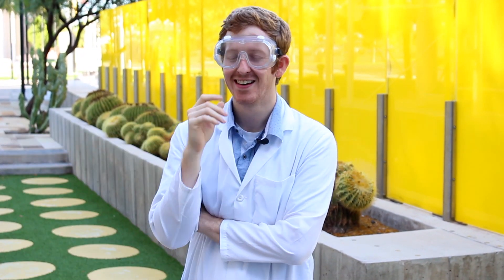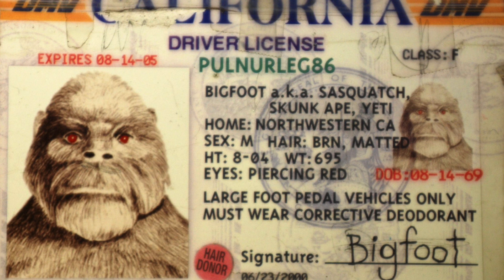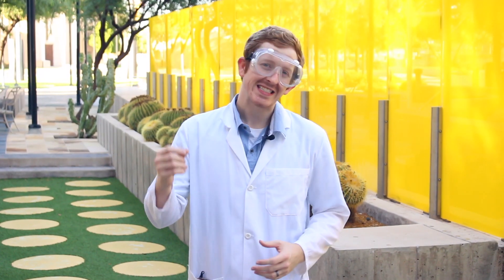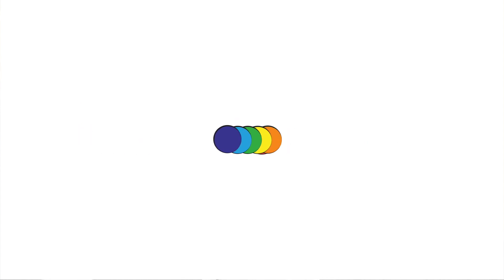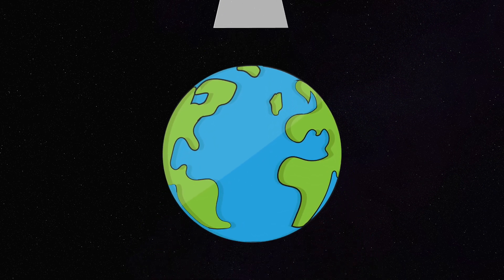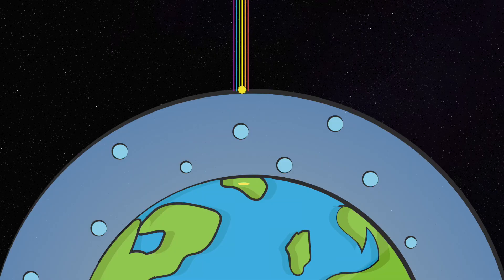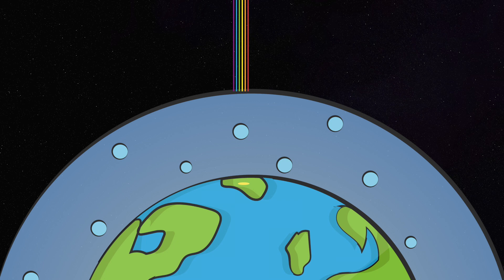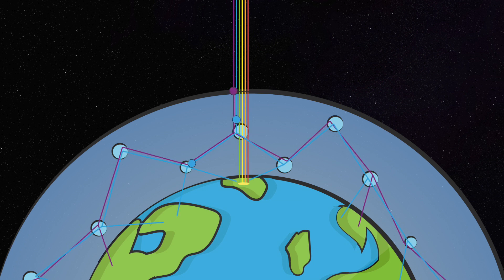Why is the Sky Blue? How Does Light Scatter?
One of the big science questions- what makes the sky blue? Building on the last few videos, we talk about how light and photons contribute to the coloring of the sky here on earth. It all comes down to the atmosphere surrounding earth, which bounces the more energetic photons like blue and violet.

A couple notes- the sky looks more blue rather than violet because our eyes aren't as sensitive to violet light. We also simplify the sun's light to being white, although that assumes that all photons are emitted equally, which we know is not the case with our sun.